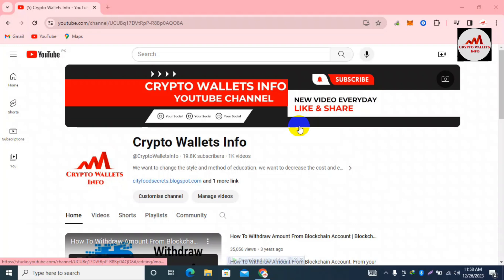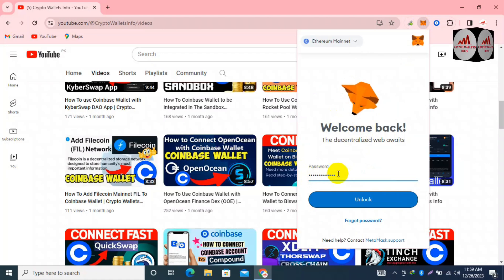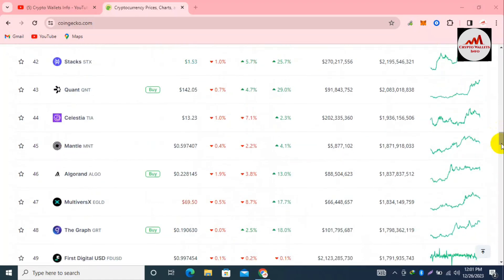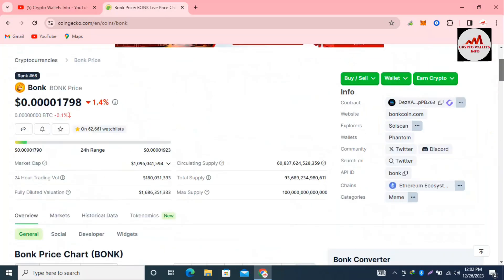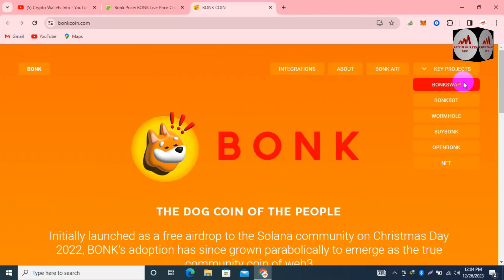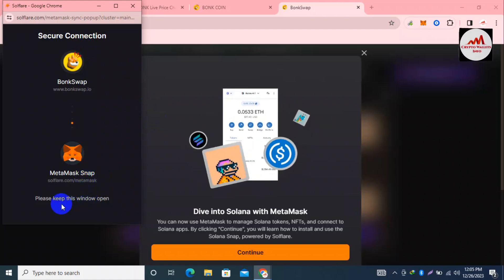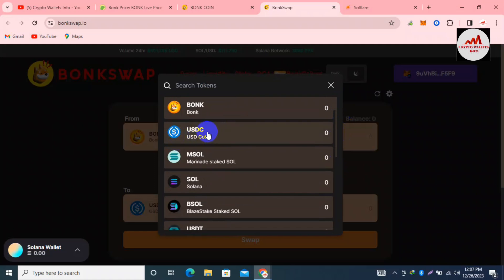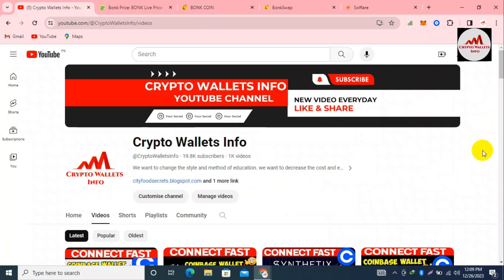How To Connect BonkSwap To Metamask Wallet | Crypto Wallets Info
How To Connect BonkSwap To Metamask Wallet | Crypto Wallets Info. Bonk is the first Solana dog coin for the people, by the people with 50% of the total supply airdropped to the Solana community. The Bonk contributors were tired of toxic Alameda tokenomics and wanted to make a fun memecoin where everyone gets a fair shot. MetaMask and Trust Wallet are both used by Ethereum users looking to interact with decentralized applications (DApps), non-fungible tokens (NFTs), and decentralized finance (DeFi) protocols in a secure manner. Both crypto wallets also come with mobile DApp Browsers.

The main difference between the two is that MetaMask is primarily an Ethereum wallet while Trust Wallet is a multi-cryptocurrency wallet that can hold over 1 million different digital assets.

Trust Wallet enables users to store digital currencies and tokens across 12 blockchains, making it a one-stop-shop for all types of cryptoassets. It’s is secure, simple, beginner-friendly, and it gives you the ability to manage all your coins and tokens in one place.